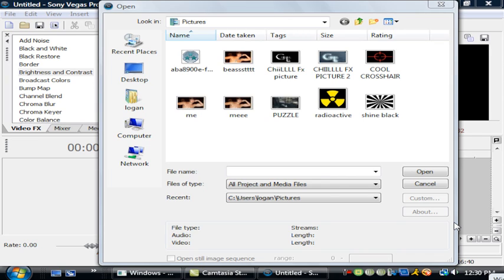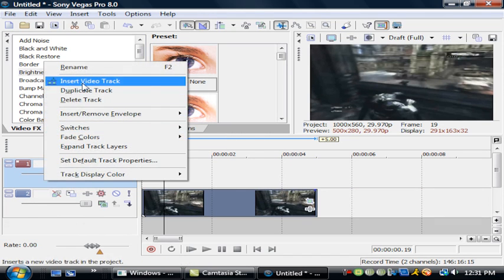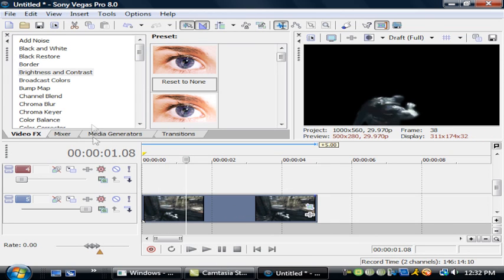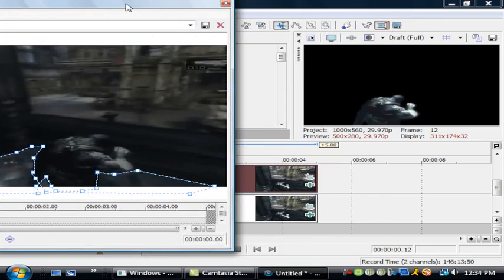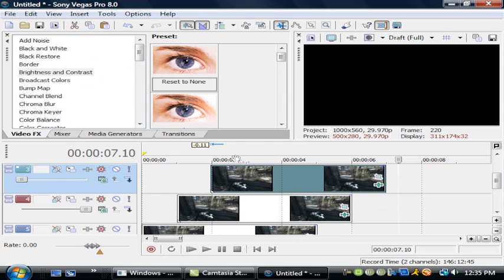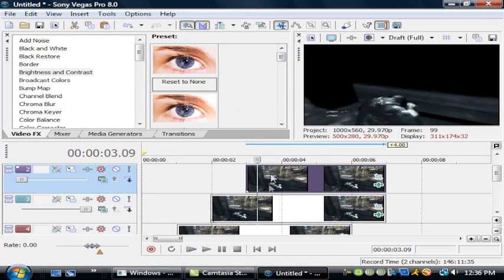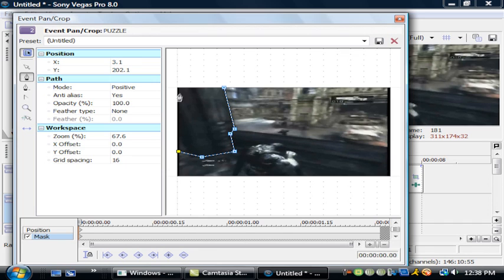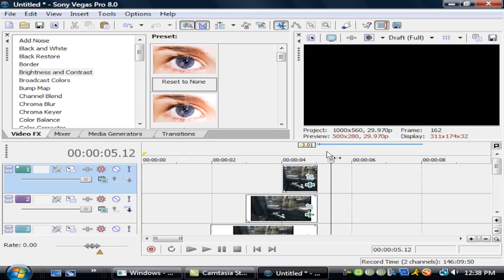SONY VEGAS PUZZLE PIECE TUTORIAL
If you have any requests, feel free to message me.